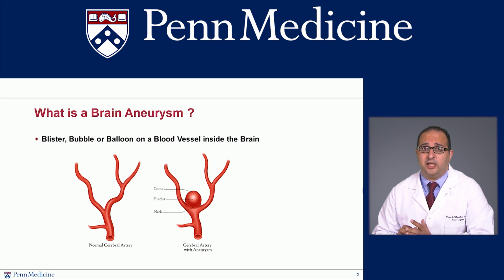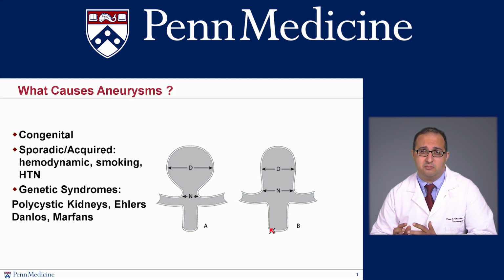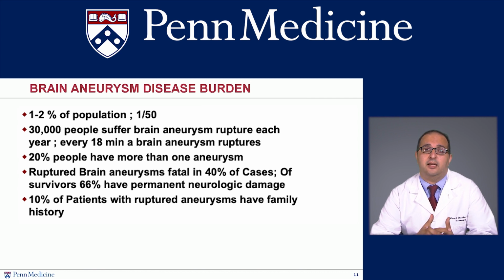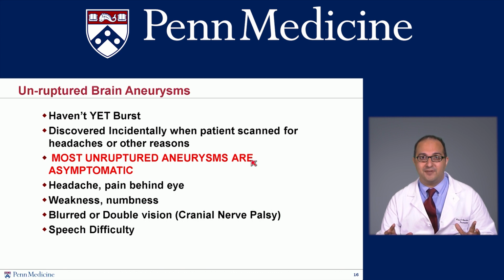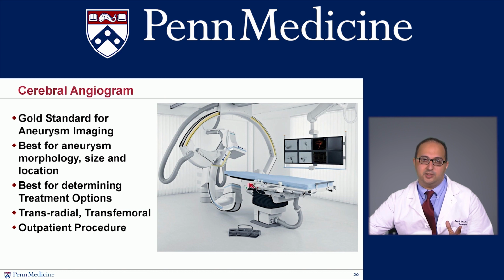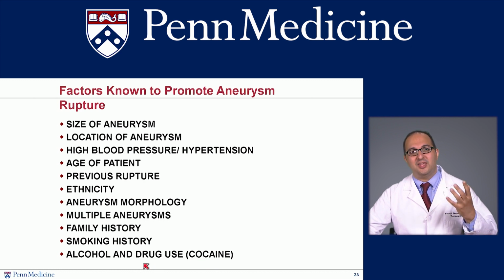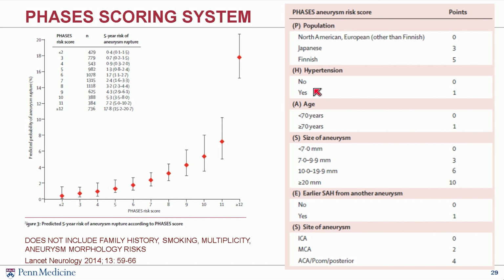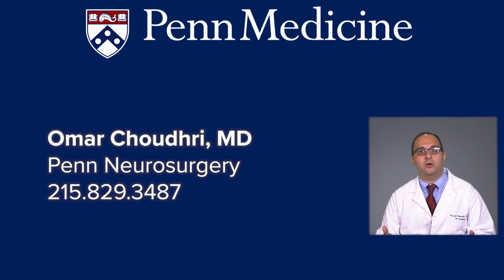Brain Aneurysms | Updates on Unruptured Intracranial Aneurysms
In this video Omar Chouddhri, MD, Co-Director of Cerebrovascular & Endovascular Neurosurgery at Penn Medicine, offers an update on the management of patients diagnosed with brain aneurysms. A neurosurgeon, Dr. Choudhri provides a specialist’s insight on the aneurysmal disease, illustrating his discussion with art and images to render a comprehensive overview of the causes, pathology, epidemiology, burden, and risks of enraptured intracranial aneurysms.